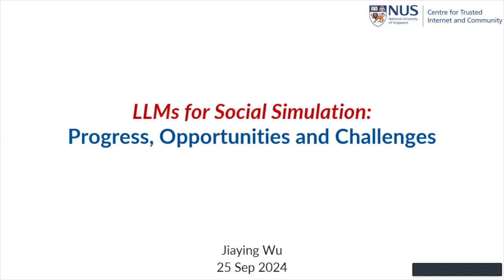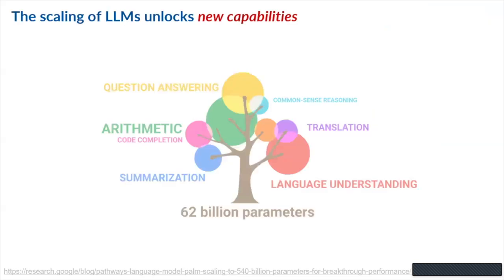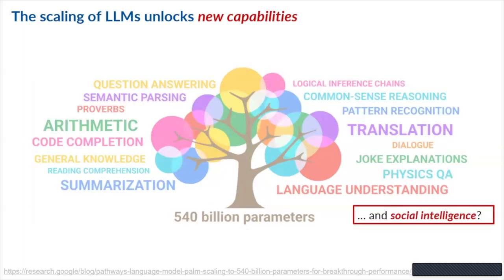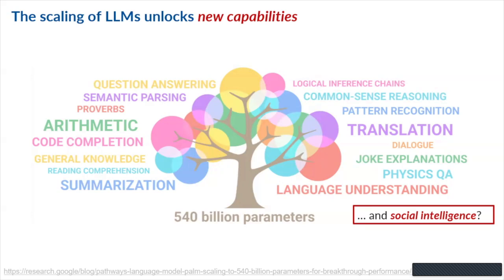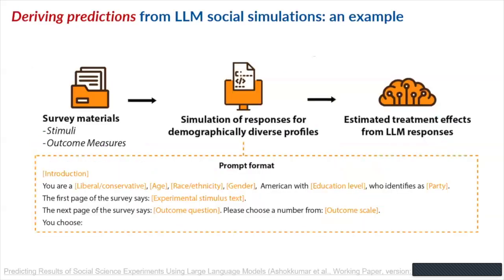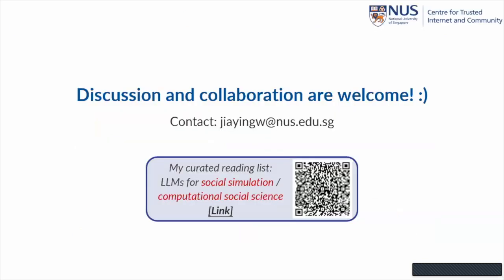LLMs for Social Simulation: Progress, Opportunities and Challenges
Large Language Models (LLMs) for Social Simulation by Jiaying Wu, NUS CTIC.  First presented at the iGyro project meeting, NUS Centre for Trusted Internet and Community.